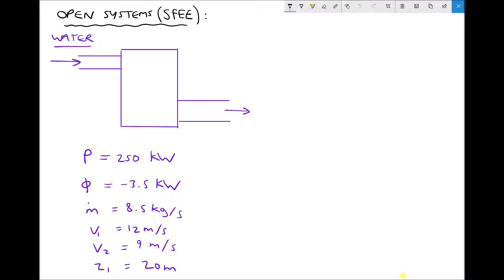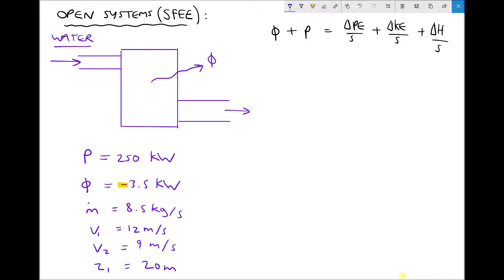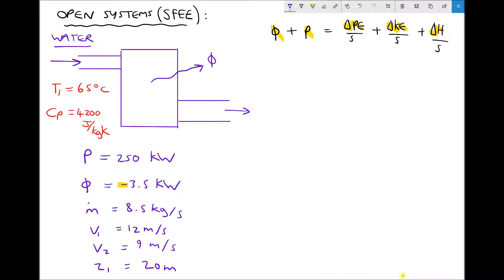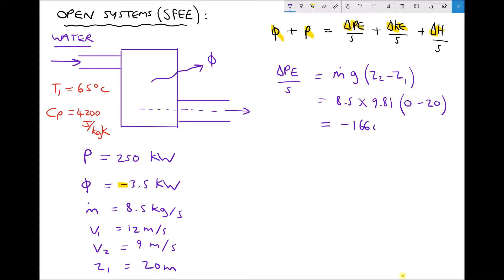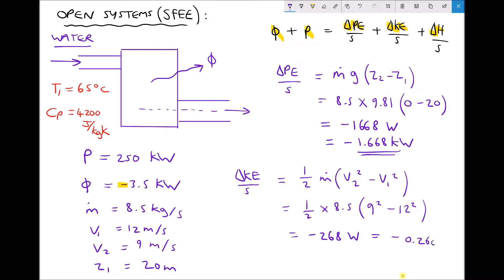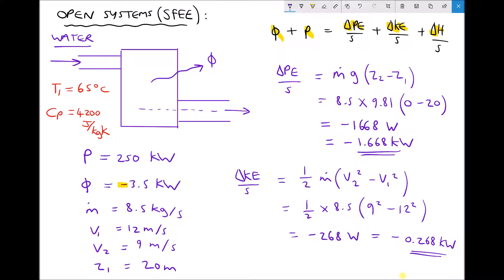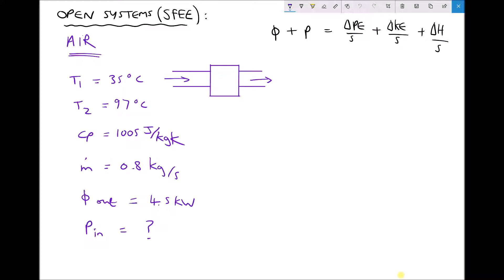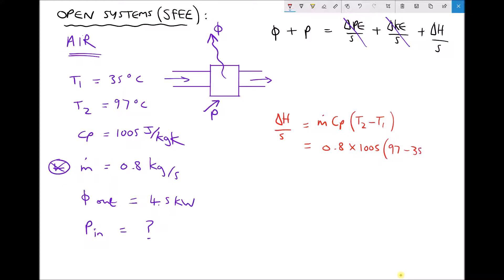Application of the Steady Flow Energy Equation SFEE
In this video you will learn how to apply the steady flow energy equation (SFEE) to open thermodynamic systems. Examples of a water turbine and an air compressor are used to demonstrate the use of the steady flow energy equation.